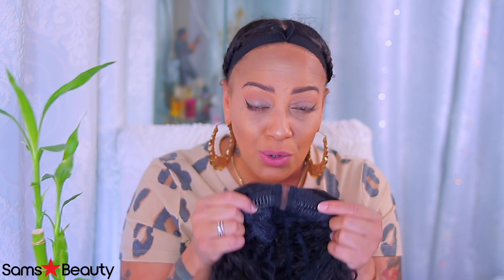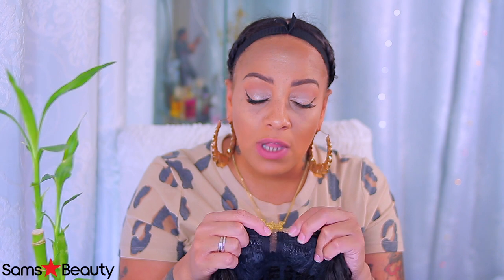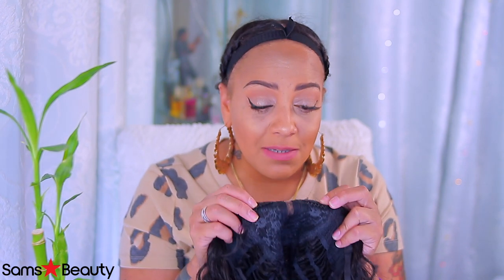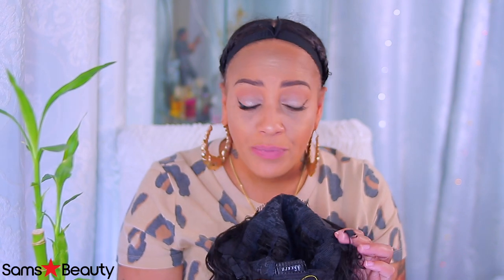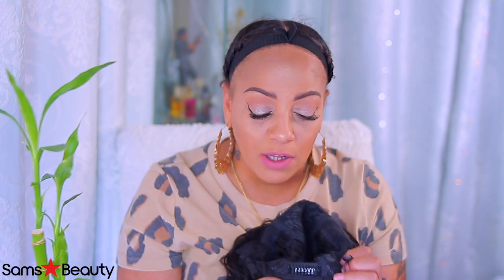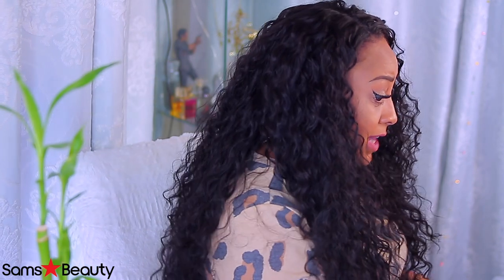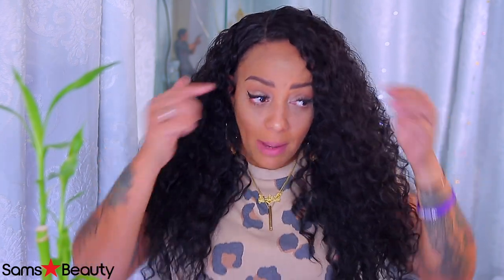MAKE IT LOOK LIKE YOURS SIS BUDGET FRIENDLY SUMMER VIBES LONG SYNTHETIC HAIR DON'T CARE SAMSBEAUTY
synthetic lace frontal wig easy beginner budget friendly lace wigs samsbeauty how to style a synthetic lace wigs how to install a synthetic wig, cheap lace wig make it look natural like yours sis tutorial review with muffinismylovers

WIG I AM WEARING Studio Cut By Pros Synthetic Hair Wig Deep Lace Center Part Va Va Volume

💕SAMSBEAUTY SocialMedia💕

WRITE OR SEND US LOVE GIFTS TO:
Muffinismylovers

SOME OF MY FAVORITE SITES